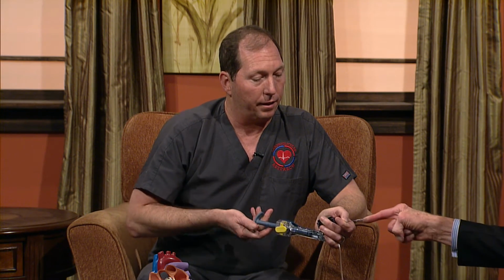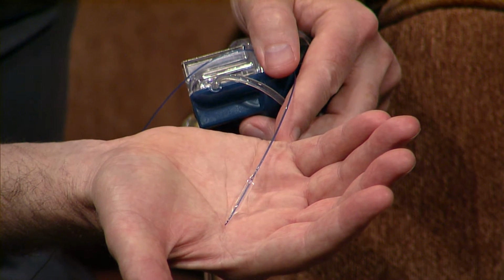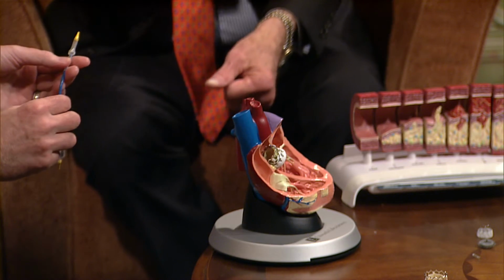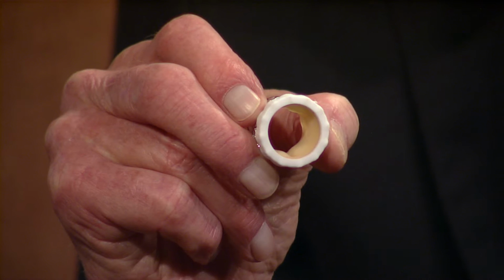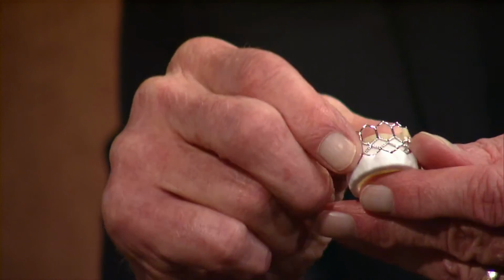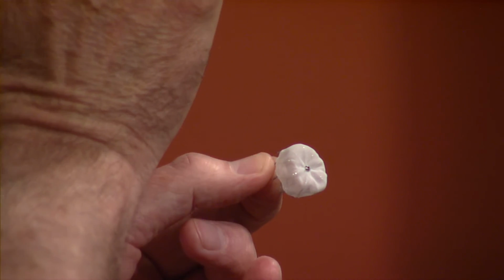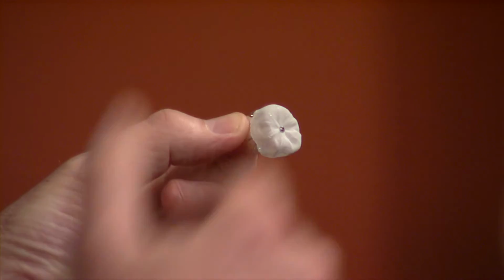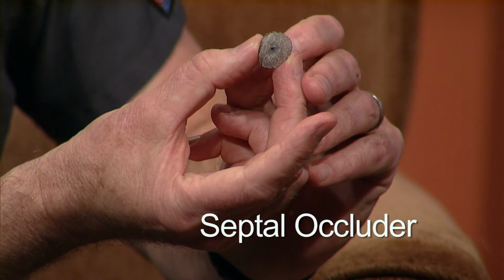Advances in Heart Catheterization - Dr. Malcolm Foster